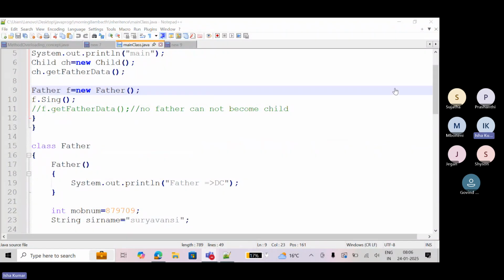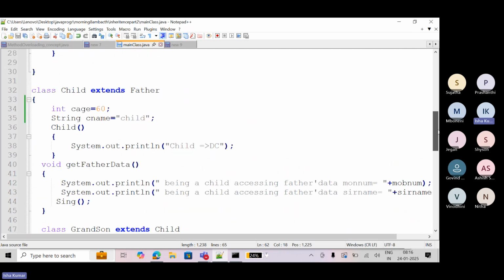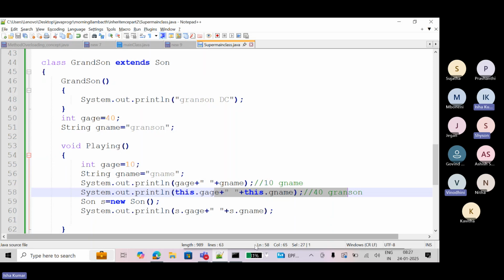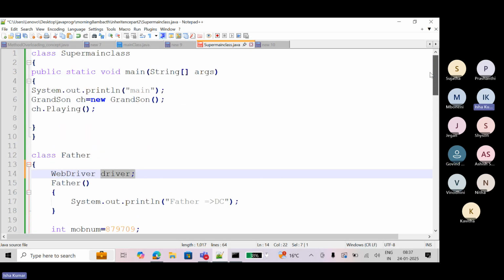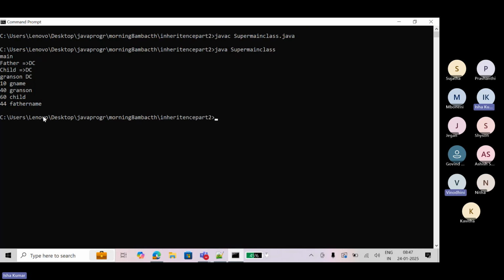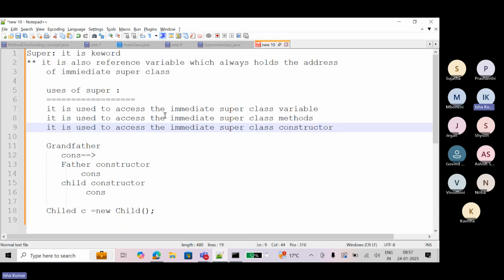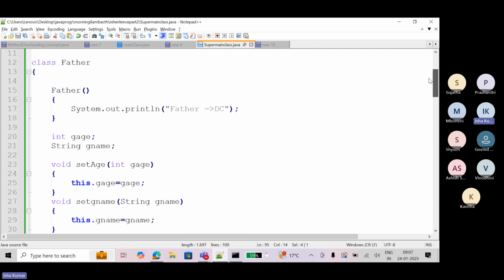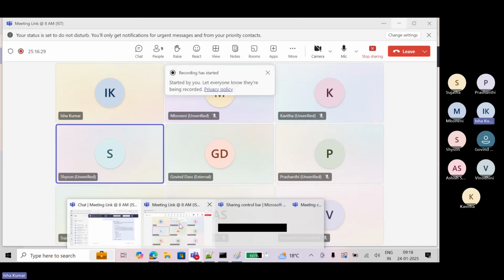Core Java. Day 17 Video On 24th January 2025 +91-9133190573 to Enroll